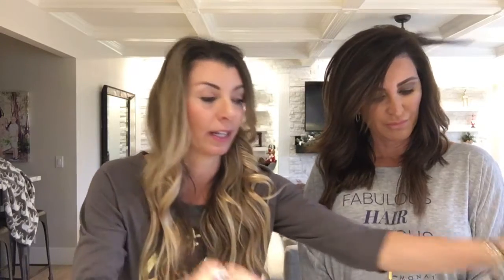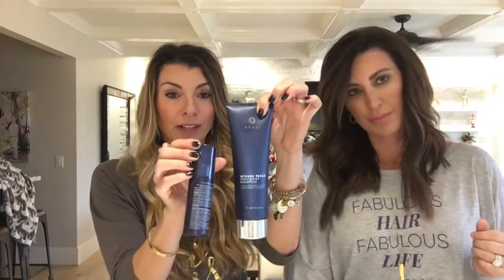How To Choose the Best MONAT Products For You or Your Clients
In this video we show you how to choose the best MONAT products for you or your clients.

Want to know how to grow your hair back if you are experiencing hair loss, thin hair, or damaged hair? I'VE GOT YOU COVERED! Check out my video to see how I saw REAL results in 3 WEEKS!

if you have ANY questions about the products, or if you're interested in becoming a MONAT seller like myself and make some extra money, send me a message on my MONAT Facebook page: "Monat Hair Rocks " where I will be happy to answer any of your questions.

I Can Answer All Your Questions About the Monat Hair Products.

Stacey Saldarriaga
Monat Market Partner